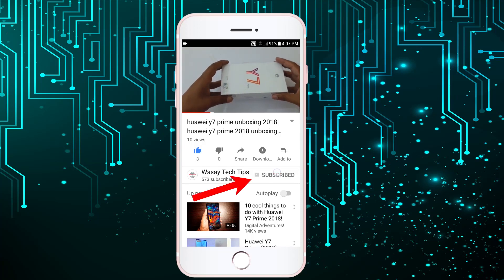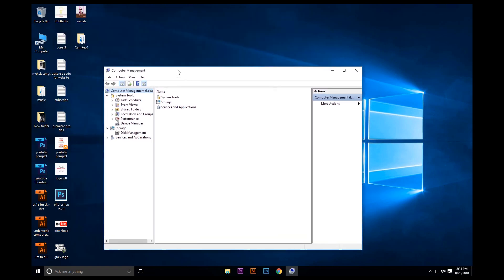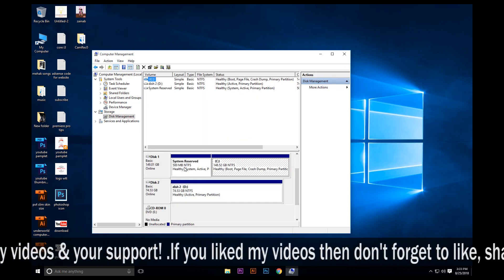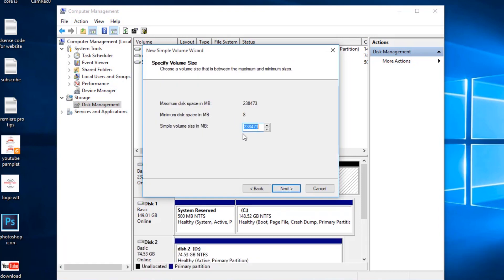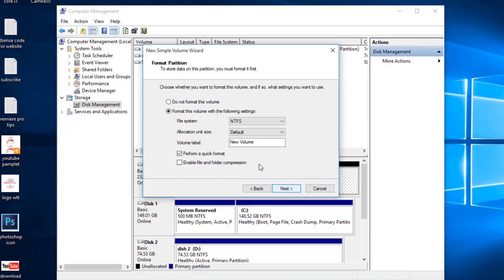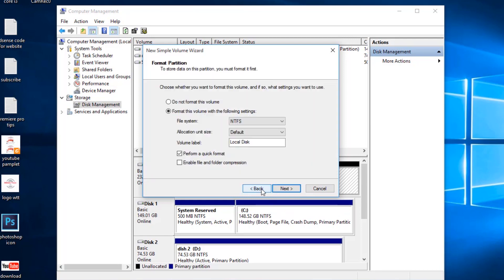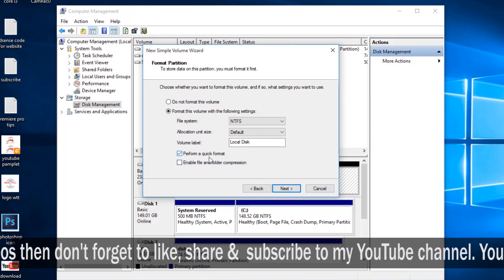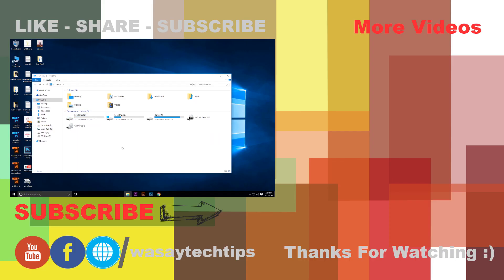how to locate the unallocated disk windows 7/8/10|how to allocate unallocated disk/hard drive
how to locate the unallocated disk
how to allocate unallocated disk/hard drive